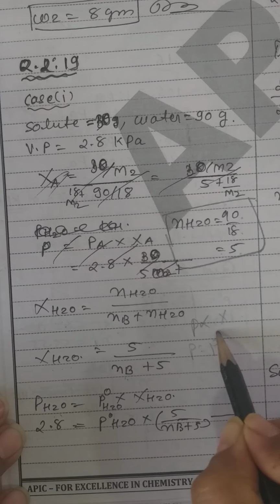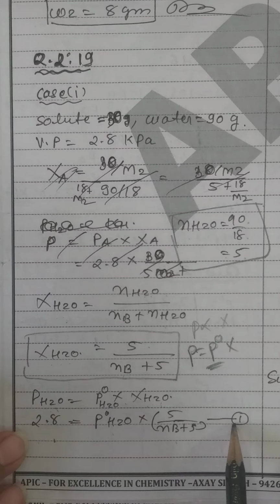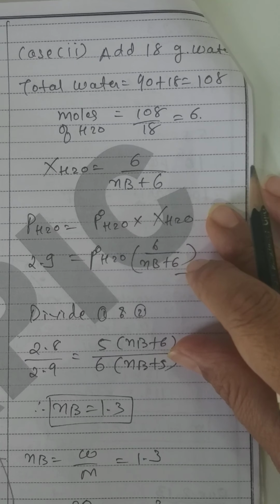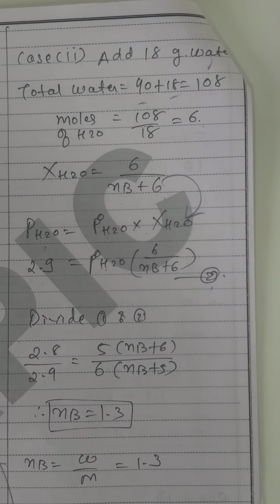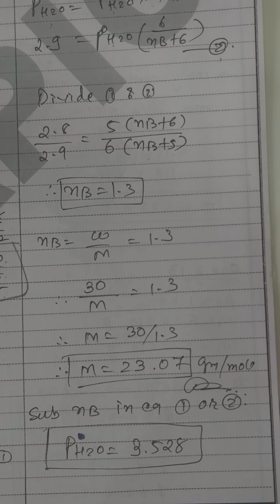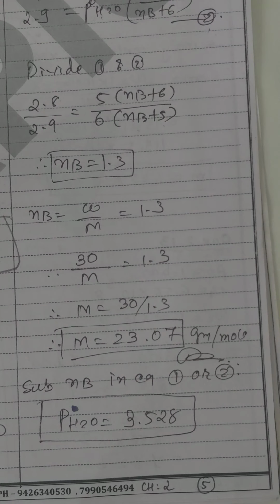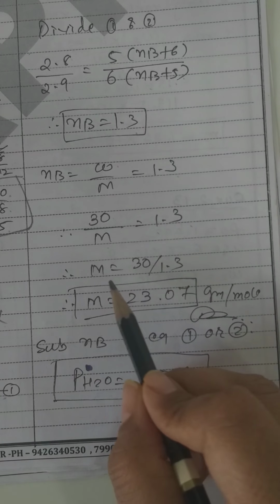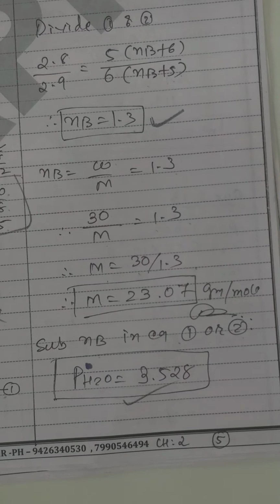NCERT CHEMISTRY 12 EXERCISE ANSWERS PART 3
NCERT CHEMISTRY 12 TUTORIALS